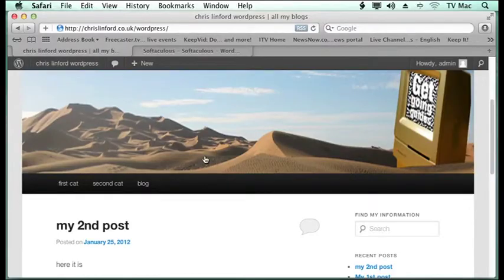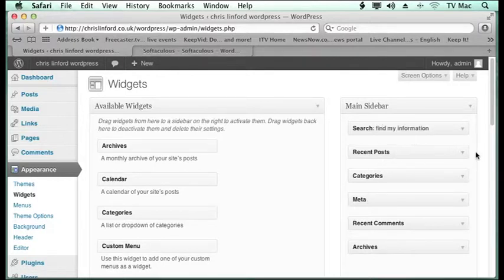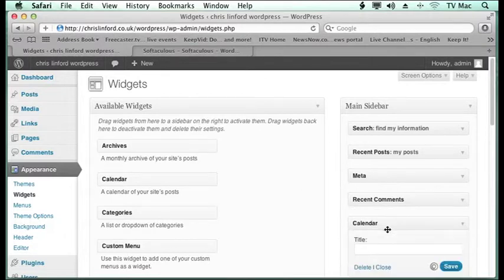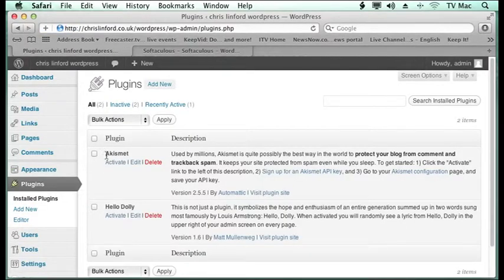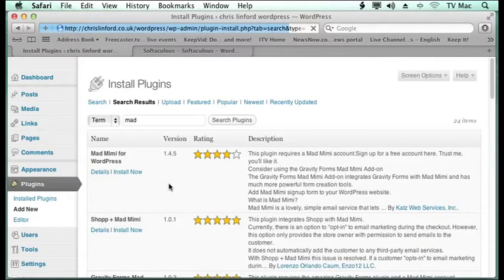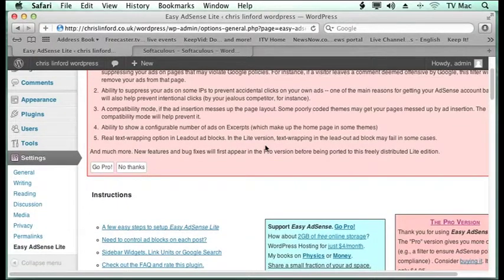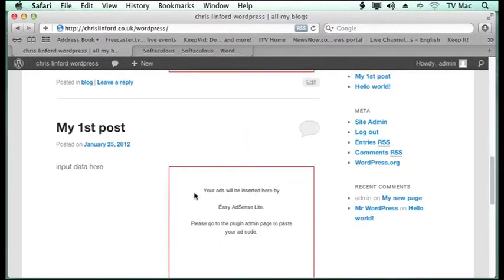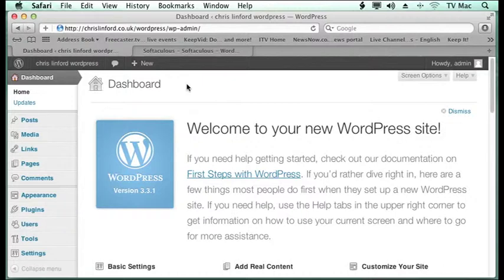Installing and using Widgets in Wordpress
Widgets allow you to add many features to your Wordpress site. You can use the basic ones but also get more to install